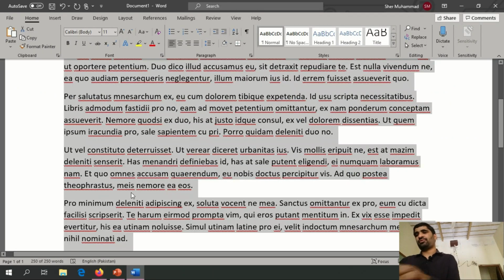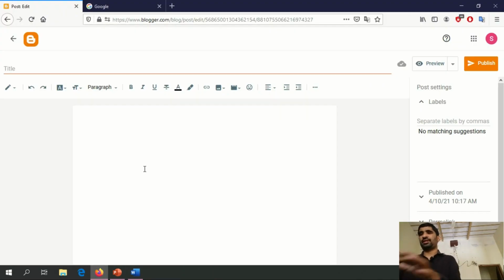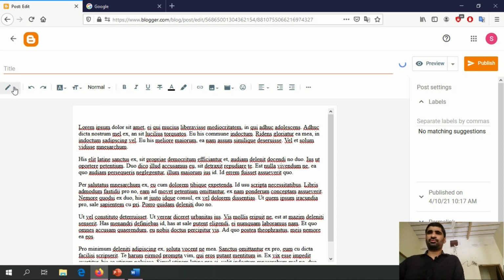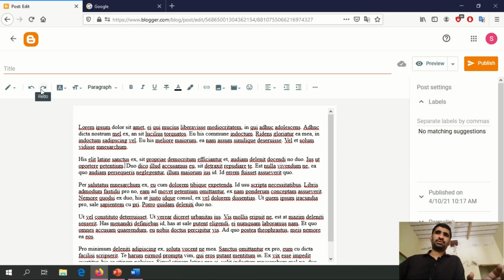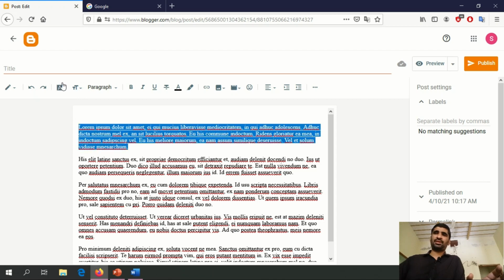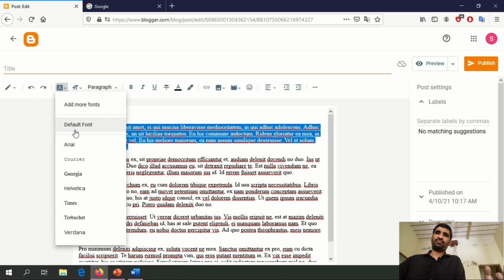How to post in blog